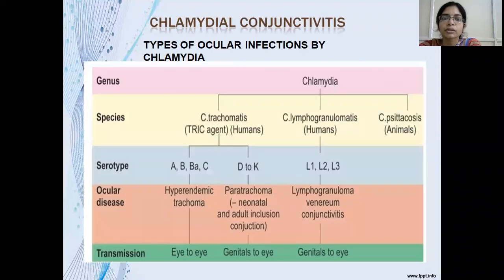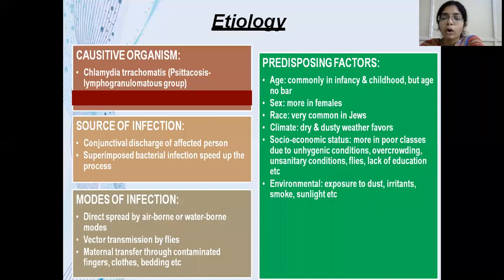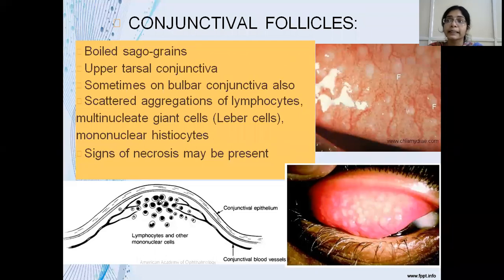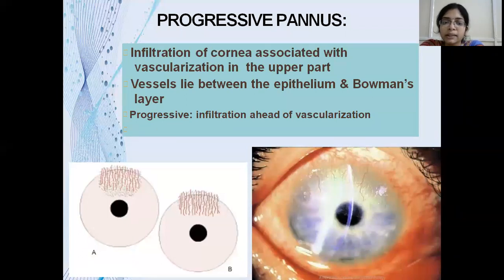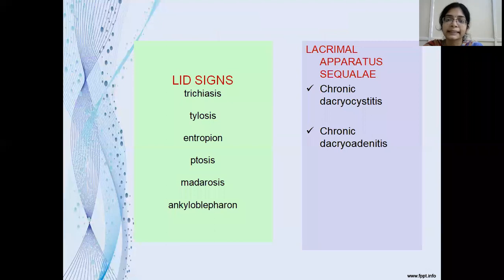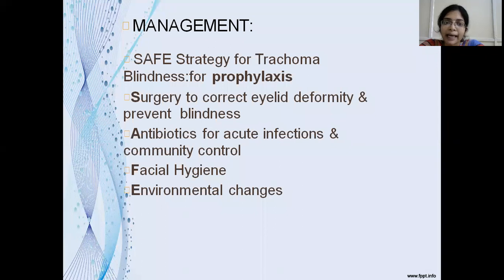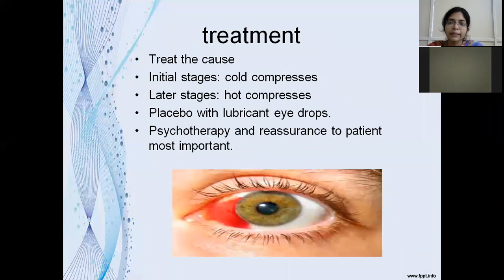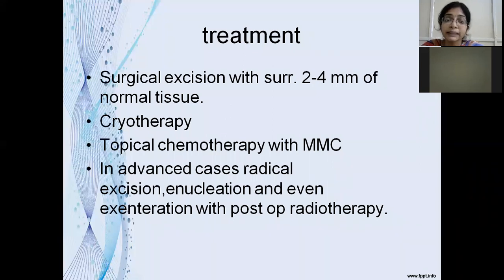Dr Sahiti Janaswamy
Conjunctiva